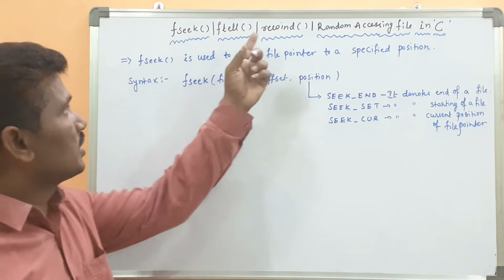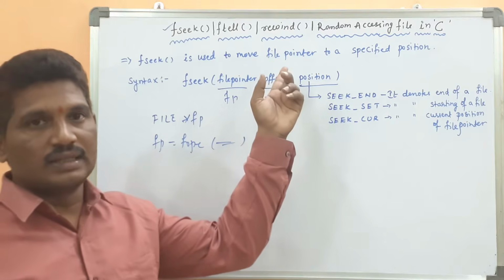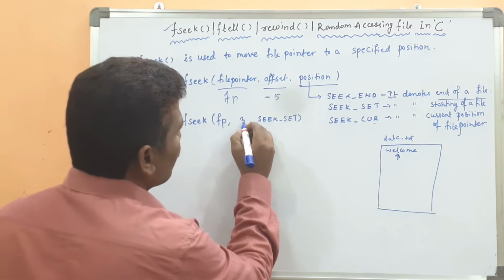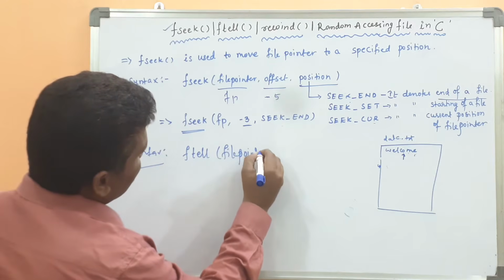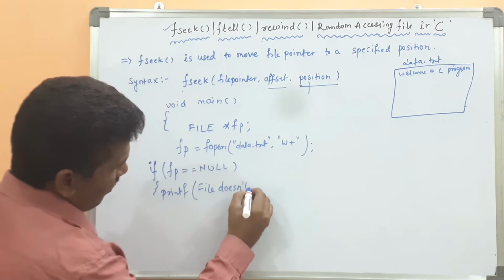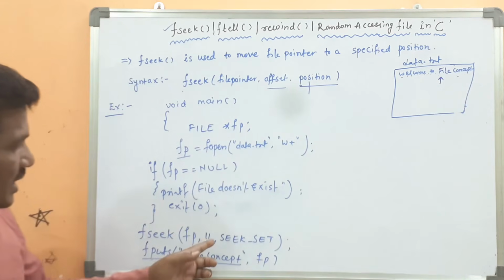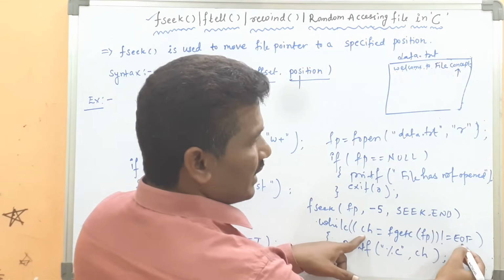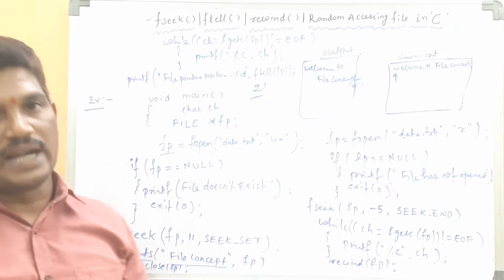fseek(), ftell() and rewind() in C | File Handling Made Easy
Learn how to use fseek(), ftell(), and rewind() in C Programming with a simple and practical explanation. These functions are important parts of C File Handling and are used to control and determine the current position of the file pointer.

In this tutorial, you will understand how to move the file pointer to a specific location, find the current position of the file pointer, and reset the file position back to the beginning.

💻 Topics Covered:

• fseek() function in C
• ftell() function in C
• rewind() function in C
• File pointer in C
• File position indicator
• Moving the file pointer
• Finding the current file position
• Resetting the file pointer
• Syntax and usage
• Practical examples
• File handling programs in C
• Difference between fseek(), ftell() and rewind()
• Important concepts for exams and interviews

🔹 fseek() in C

The fseek() function is used to move the file position indicator to a specified location within a file. It is useful when you need to read or write data from a particular position instead of processing the file sequentially.

🔹 ftell() in C

The ftell() function is used to determine the current position of the file position indicator. It returns the position in the file, which can be useful when working with random file access.

🔹 rewind() in C

The rewind() function moves the file position indicator back to the beginning of the file. It provides a simple way to reset the file position.

🎯 Why Learn These Functions?

fseek(), ftell(), and rewind() are important when learning advanced File Handling in C. They help you understand random access files and how a program can control the position from which data is read or written.

🎓 Useful For:

✅ Engineering Students
✅ Programming Lab Preparation
✅ University Examinations
✅ C Programming Viva
✅ Technical Interview Preparation
✅ Placement Preparation

📚 C Programming Learning Series

This video is part of the C Programming learning content from Madar Lectures. Learn C Programming concepts step by step through clear explanations and practical examples.

• C Programming
• Java Programming
• Data Structures
• Programming Fundamentals
• Web Technologies

👍 Like the video if it helped you understand fseek(), ftell(), and rewind().

💬 Have a question? Share your doubt in the comments.